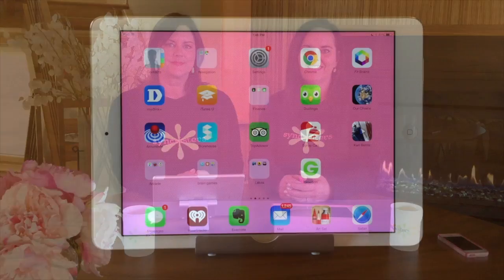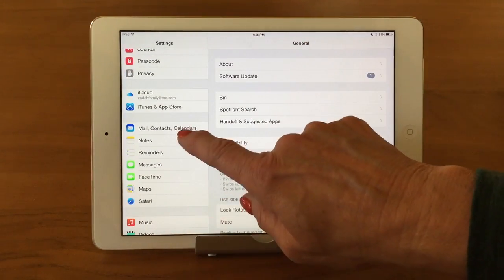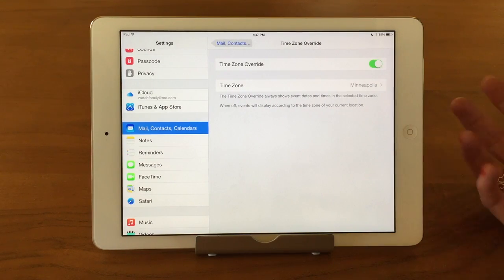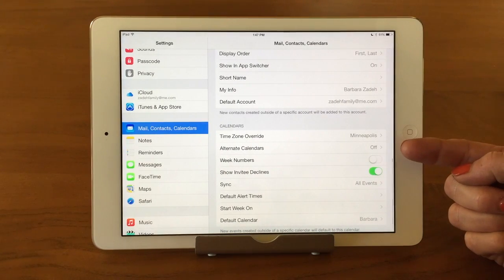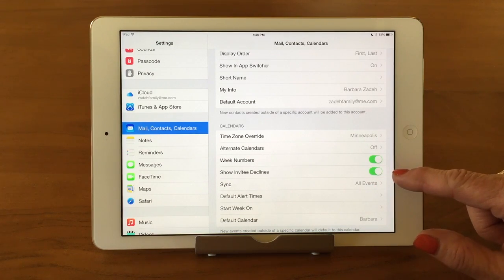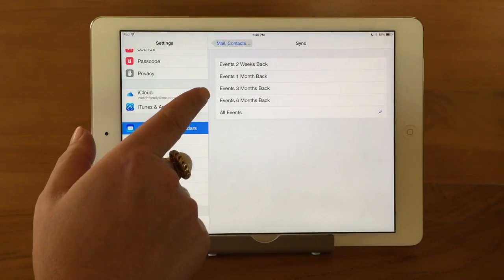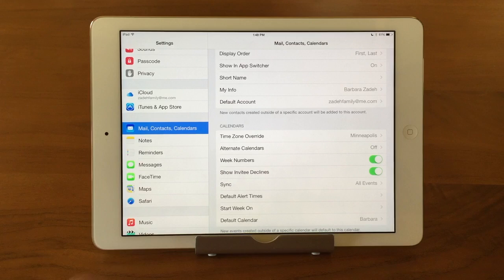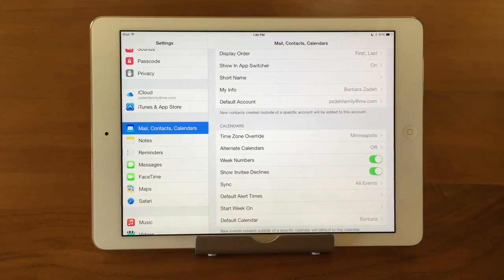iPhone / iPad Calendar - Settings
This video is shows how to customize Settings for the Calendar app on your iPhone or iPad. In this tutorial we cover Time Zone, Alternate Calendars, Week Numbers, Invitee Decline, Sync, Default Alert Times, Start Week On and Default Calendar Settings.